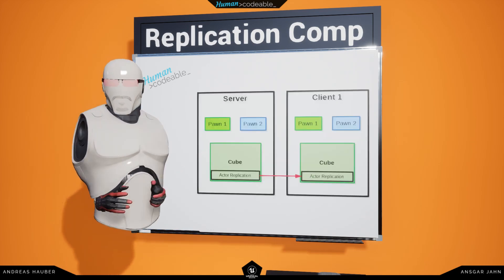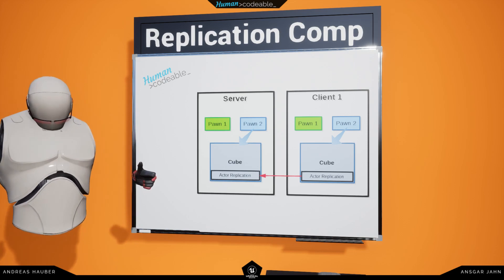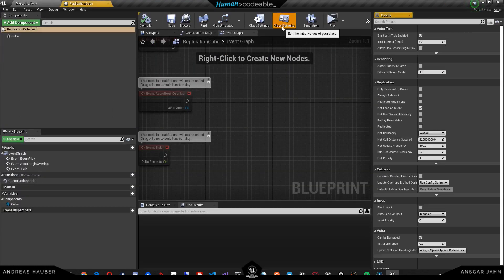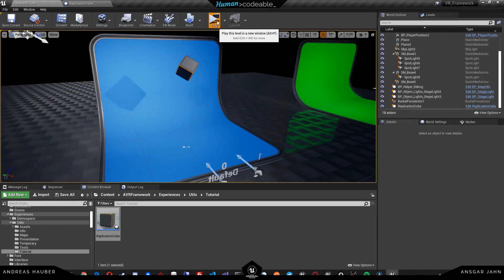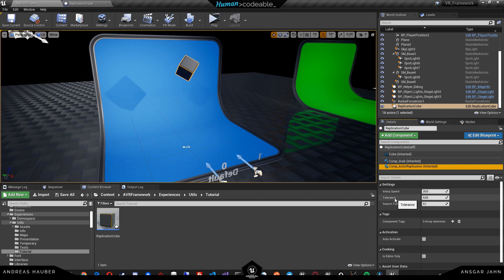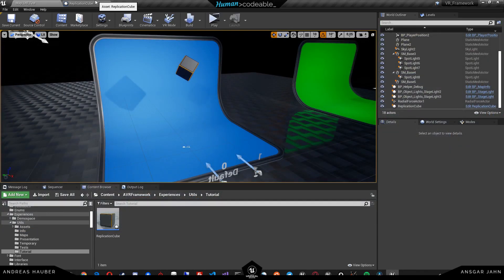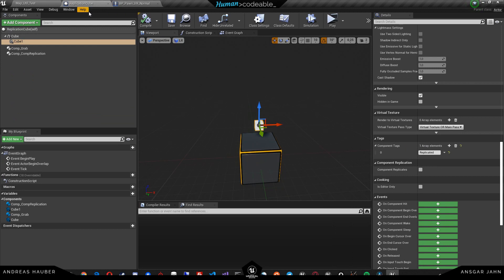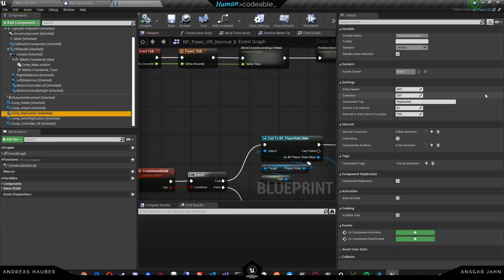AVR 3.0 Tutorials - Replication Component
In this episode I want to cover the Replication Components. These can be used to syncronize actor and component movement in an multiplayer enviroment.